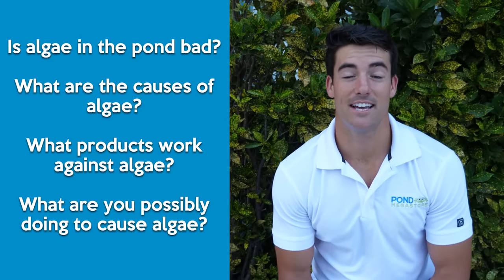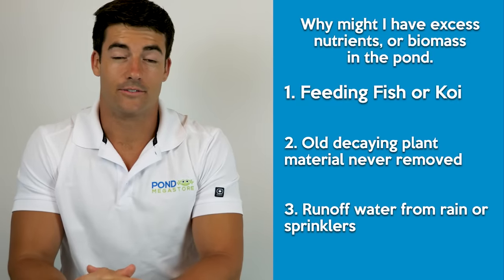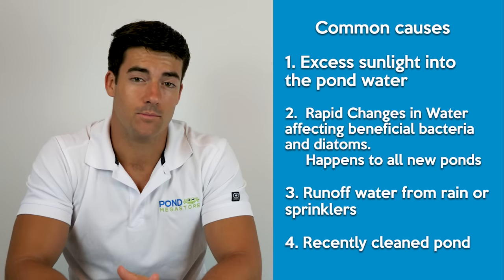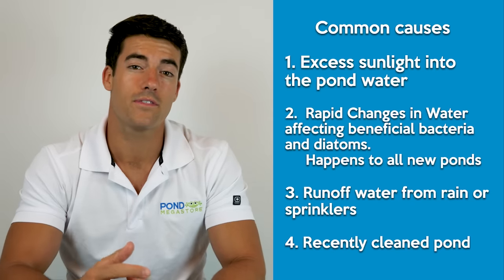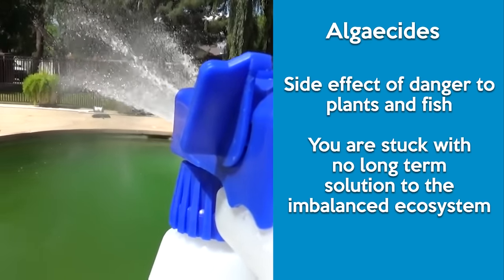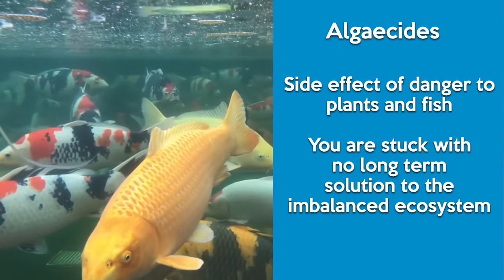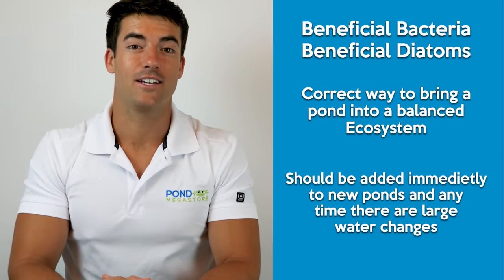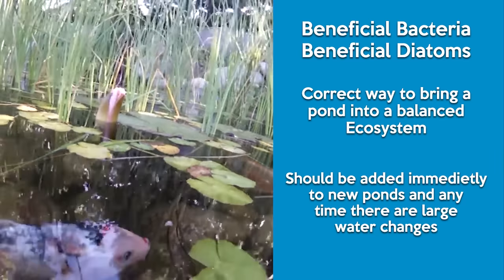Algae in Koi Ponds, Learn this lesson & have a clear water garden for life! Get Rid of Pond Algae!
How do I stop Algae in my Koi Pond? The Algae problem in Koi Ponds and Water Gardens has been a problem for every pond owner.

Jennings explains how to keep a pond clear. Hair algae or string algae and pea soup green water are issues for some pond owners. Take a few minutes and  learn the main causes of algae in a pond. What can you do to prevent algae in a pond. What methods are there for a balanced ecosystem in my pond.

For additional information please write us in the comments below!

What time of year do you get algae?

What type of algae do you have problems with?

Do you have koi and feed them often?

Do you use beneficial bacteria, diatoms, or barley extract in your pond?

Do you have a UV sterilizer and is it  helping you with the type of algae present?

Treating Algae or Killing Algae with Chemicals never treats the issue or imbalance in the pond and the algae issue will return. Treat the cause and you will have an easy and inexpensive solution.  Jennings dives deep to explain the algae causes and solutions here.

For other information or to see more plants visit us